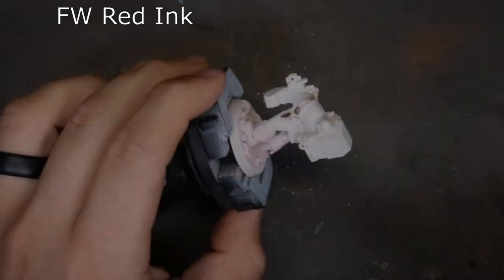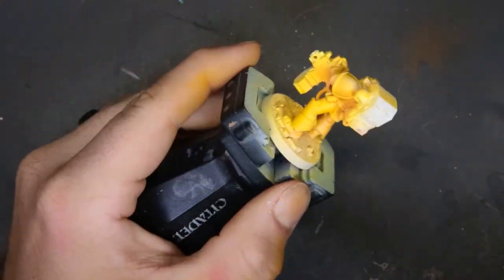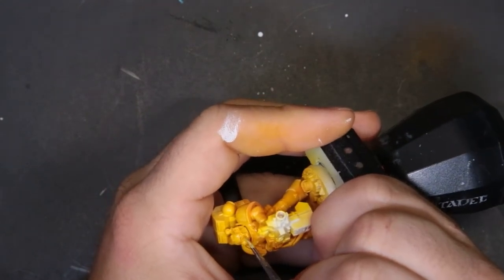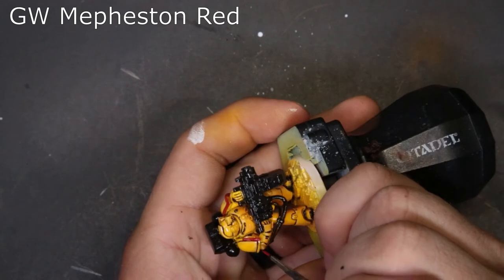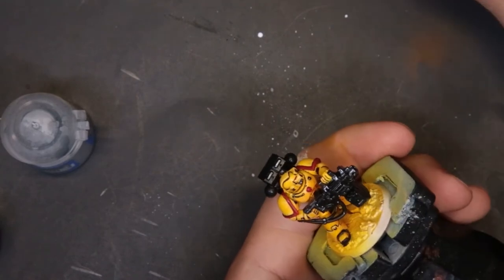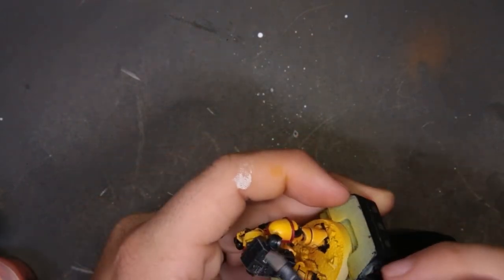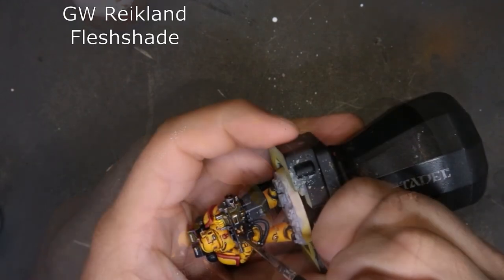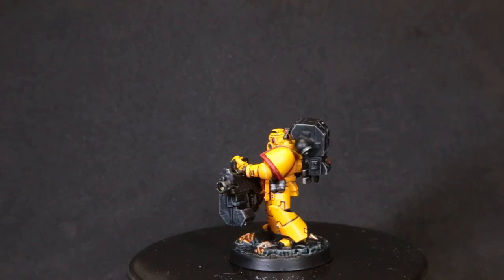How to paint Imperial Fists Tac Marine Warhammer 40k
Hey guys! Welcome back to Blackdot Minatures and Paint. Kevin coming back to yall this week with the final miniature of the Space Marines Adventure box that I picked up from Target a few weeks ago. I waited for this model till the very  end because I had never attempted to paint yellow before. This was a new unique challenge that I am really happy I was able to undertake and how all you fine people. Honestly, the stigma that painting the color yellow carries is a little unwarranted. This is a color just like any other and just requires you to be a little more careful when handling the model and getting the paint on the surfaces. The one big hack I found during this process is to use a gloss varnish often and save your progress. When you put the gloss varnish down, you are able to come through later with an alcohol swab and remove any issues that may have occurred during the painting process.

He is an up and coming trance/edm artist and has some awesome content. You can check him out at the following links: